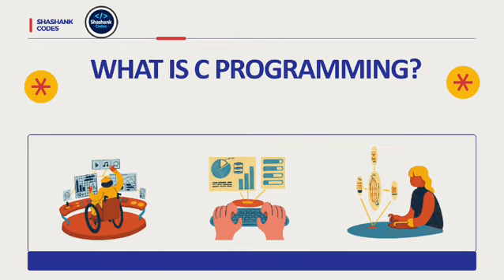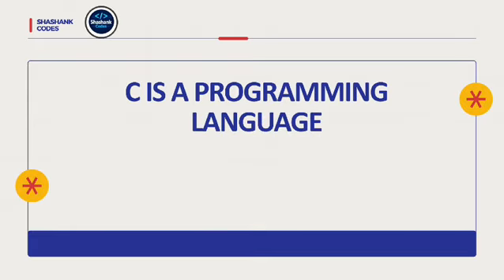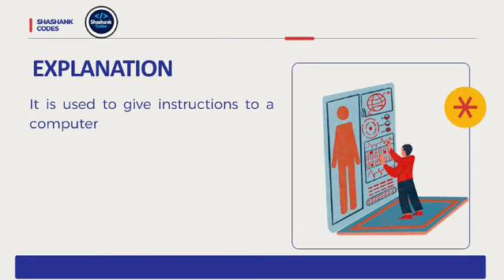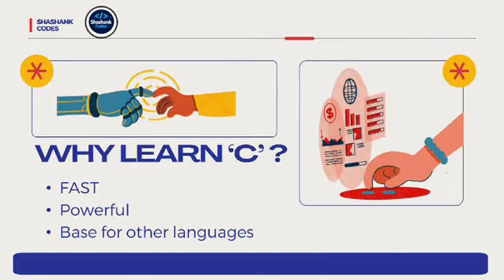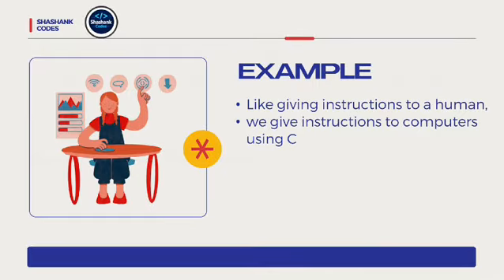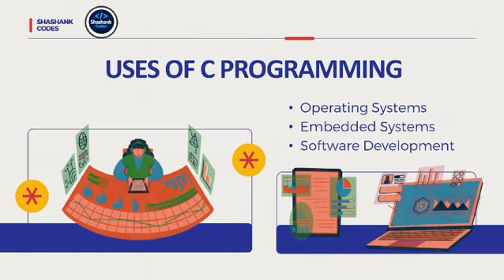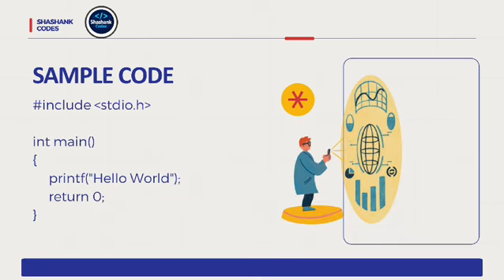What is C Programming? | Complete Beginner Guide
Welcome to Shashank Codes 🚀

In this video, you will learn what C programming is in a simple and beginner-friendly way.

This is the first video of our complete C programming series.

📚 What you’ll learn:
- Why C is important
- Where C is used